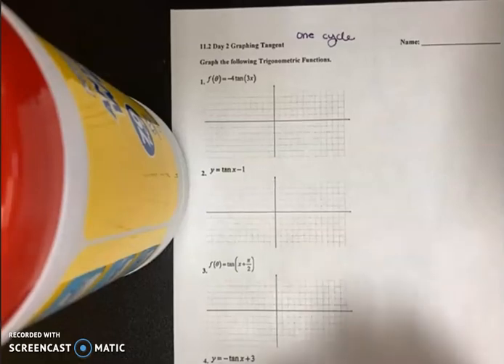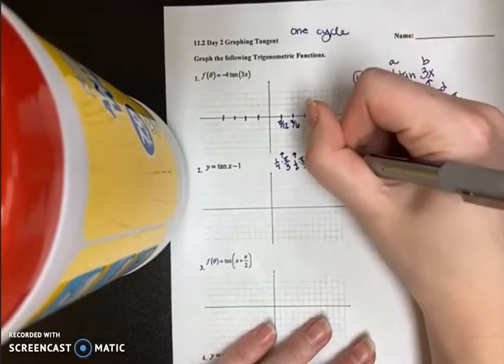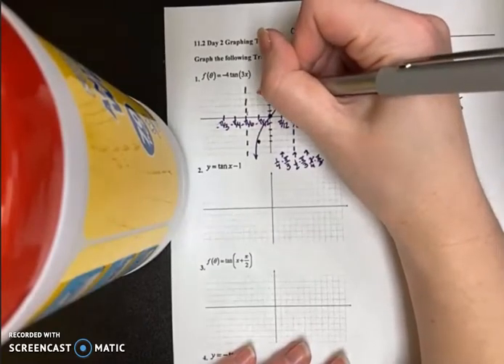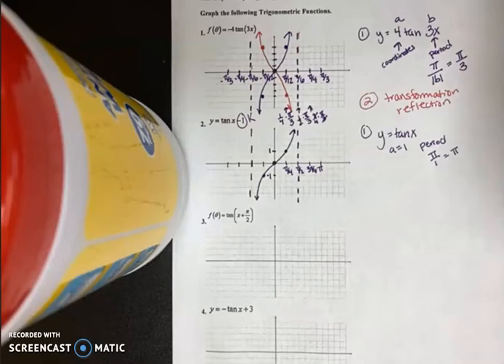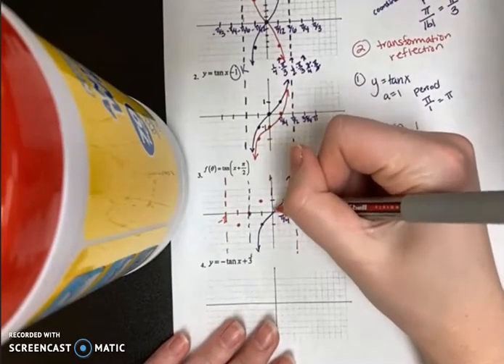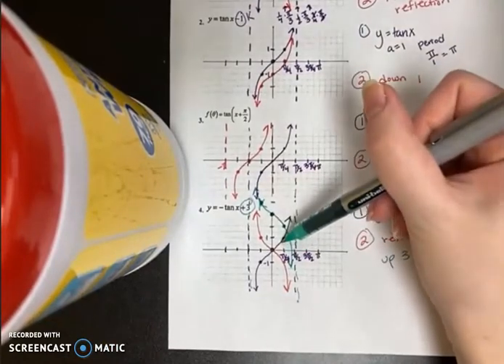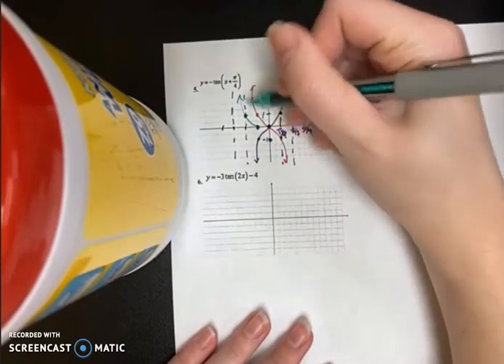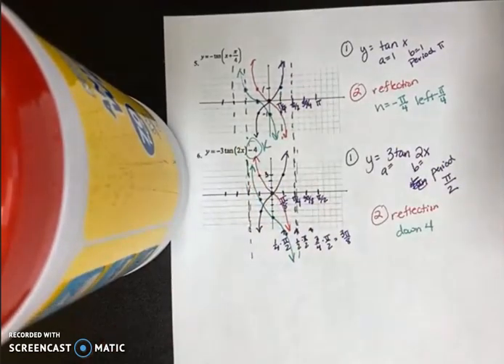11.2 Day 2 Graphing Tangent